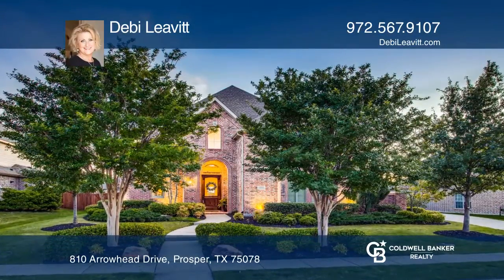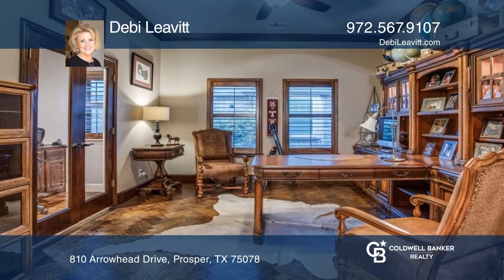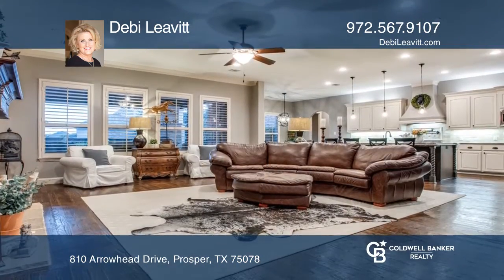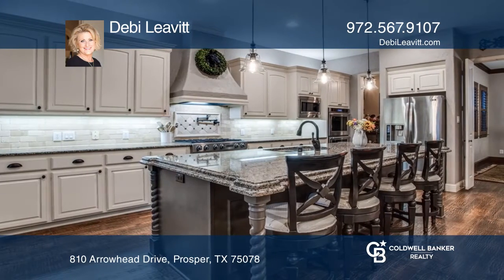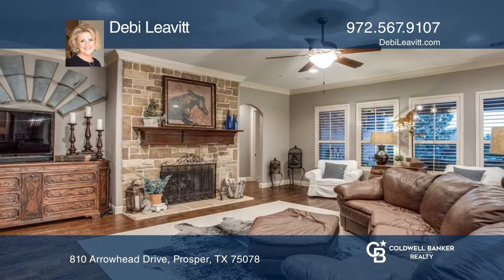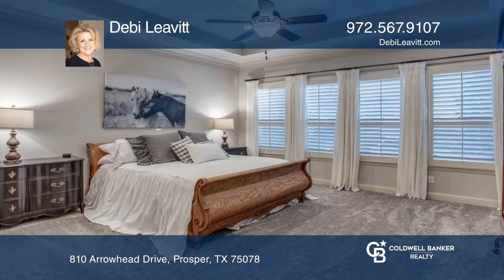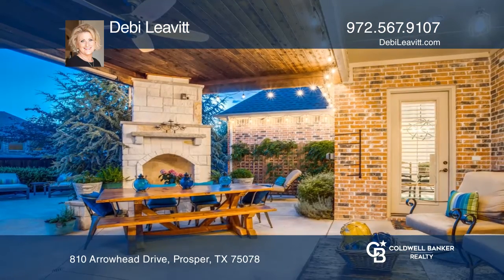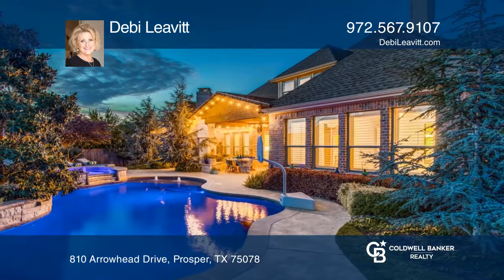810 Arrowhead Drive Prosper, TX | ColdwellBankerHomes.com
810 Arrowhead Drive, Prosper, TX

Exquisite Avery Edwards built home with a picturesque backyard! This home is truly a cut above most floor plans and construction. Absolutely stunning high end appointments throughout including extensive hand scraped wood flooring and detailed millwork. Spacious floorplan boasts large rooms and massi